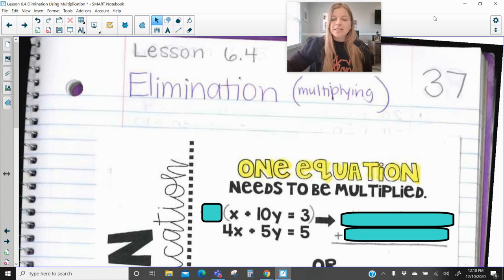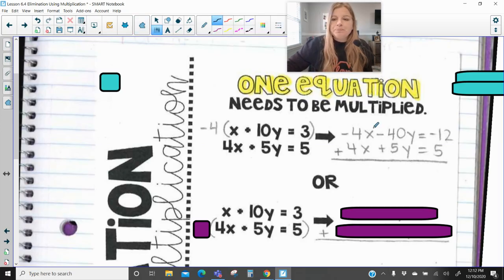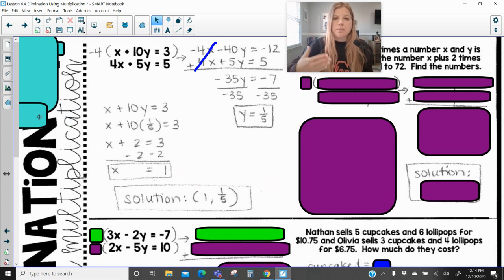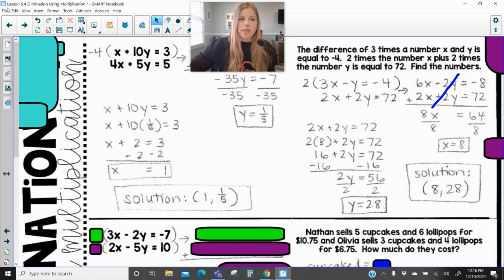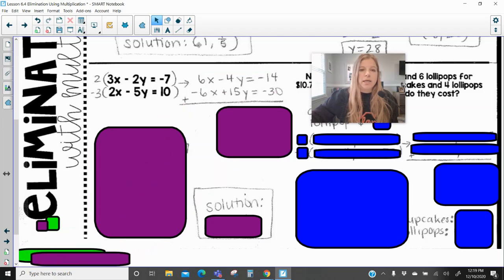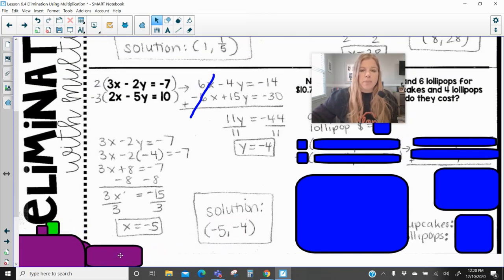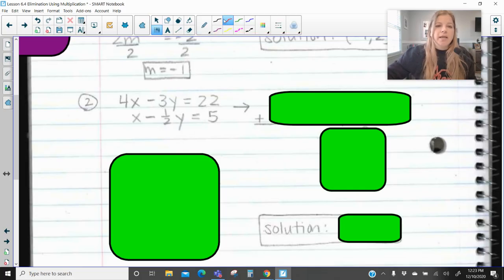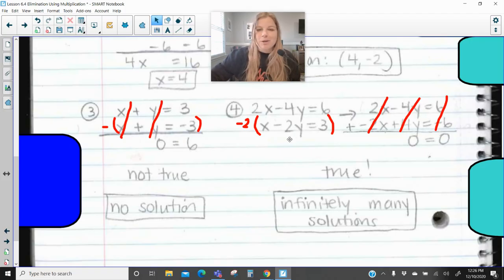Algebra 1 - Solving Systems of Equation by Elimination with Multiplication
Join me as I solve systems of equations by using elimination with multiplication and then addition to solve.  You will see how there are options for using this process, as well as see 2 words problems and examples of no solution and infinitely many solutions.

Teachers: Want the resource shown in this video?

Quizlet: @yakubovmath
Teachers Pay Teachers: @iteachalgebra